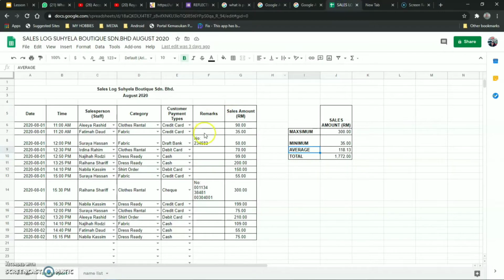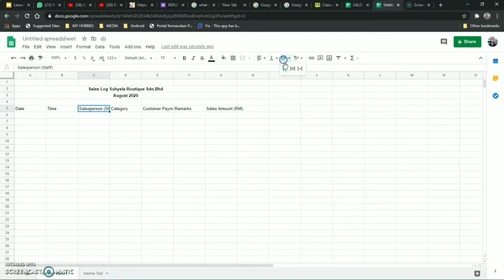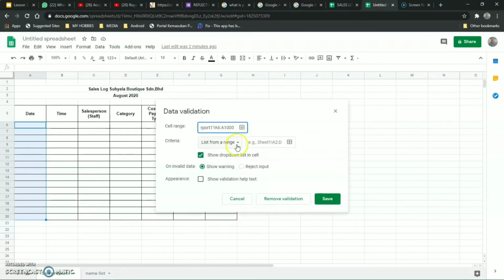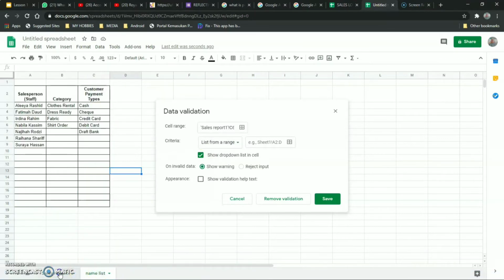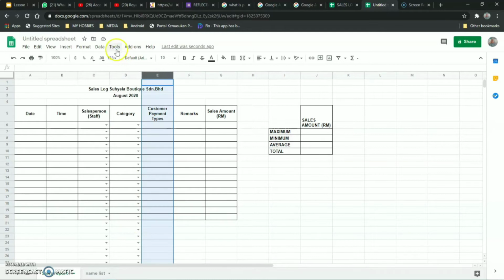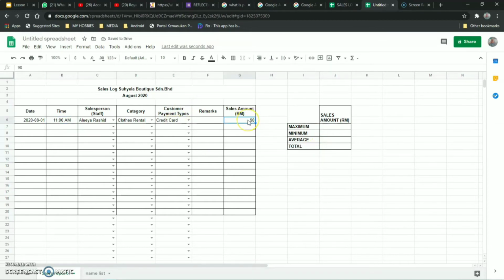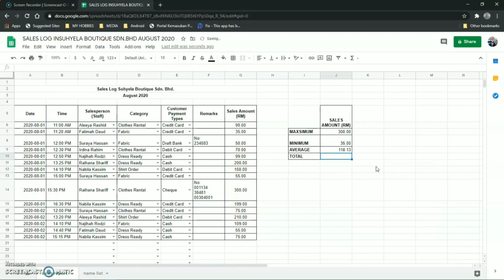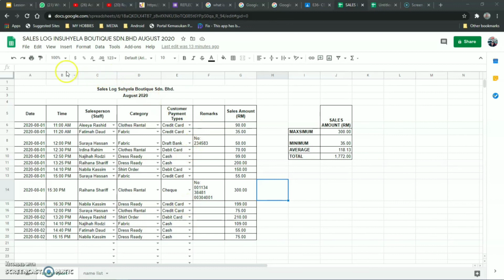How to Use Basic Function in Google Spreadsheet - Sum, Minimum, Maximum, Average, Dropdown List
Hi guys! I hope this tutorial can help you in your own work!